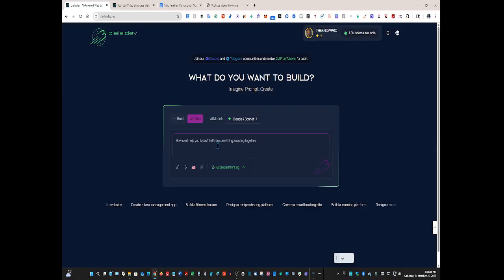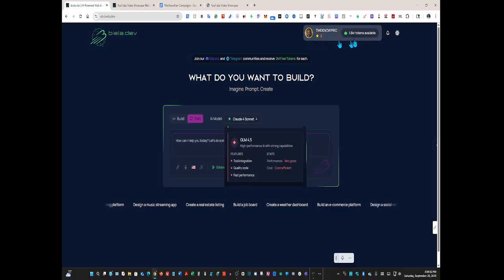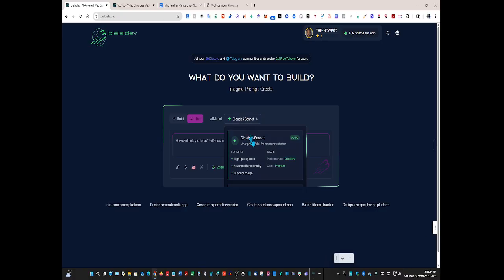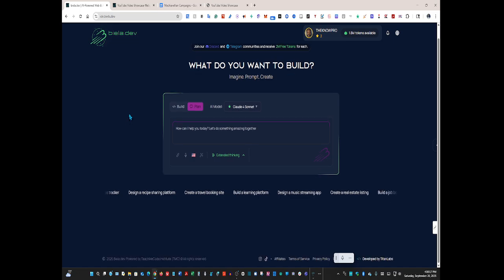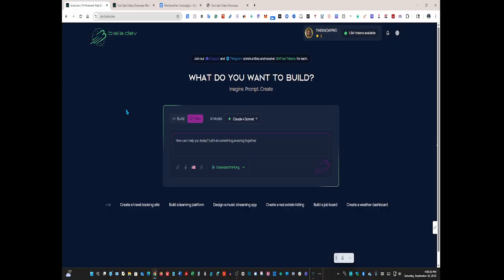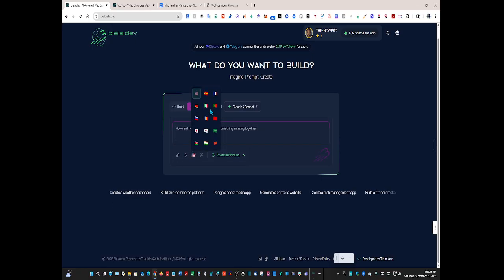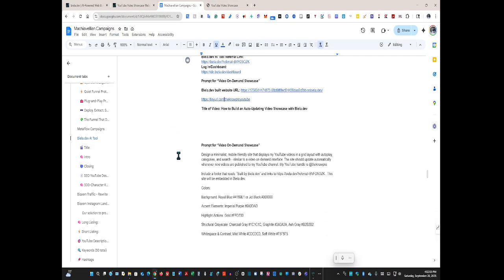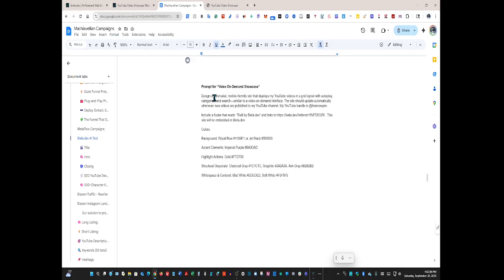What Biela dev Built—Almost Got My Channel Suspended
My computer froze while recording—but Biela.dev still delivered. In this video, I walk you through the exact prompt I used, the strategic chat that shaped the build, and the final result: a cinematic, auto-updating video showcase for my YouTube channel. No code, no backend—just clarity and conversion.